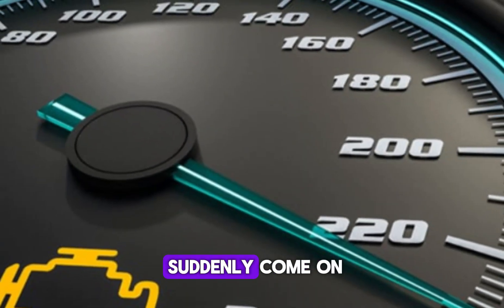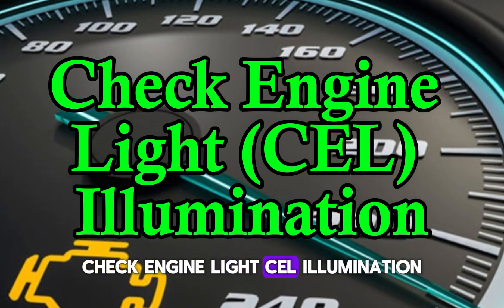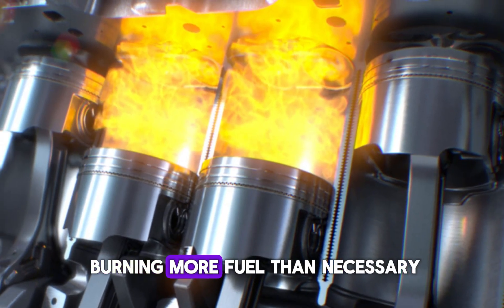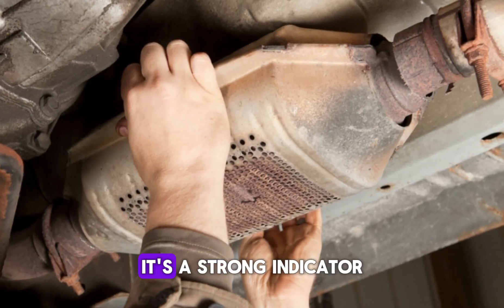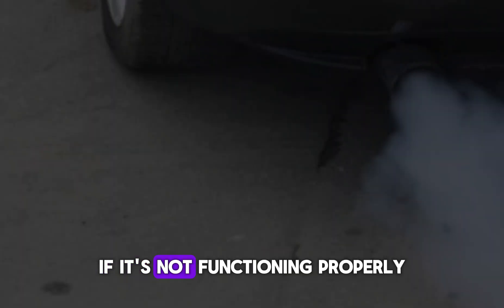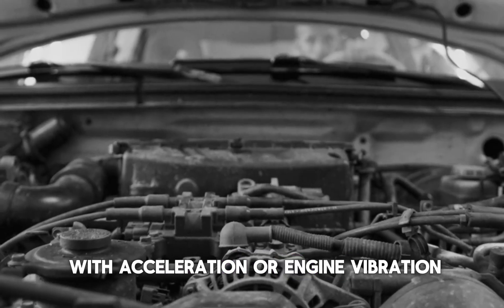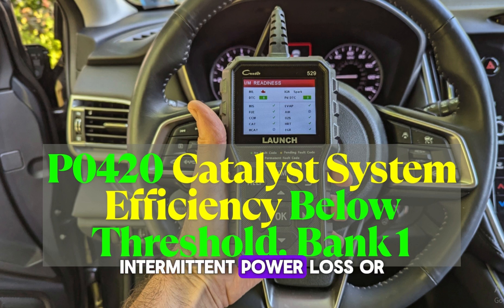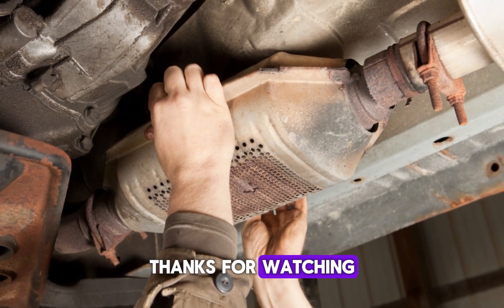P0420 Code Explained 8 Symptoms of a Failing Catalytic Converter Bank 1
P0420 Code Explained: 8 Symptoms of a Failing Catalytic Converter Bank 1. This video breaks down the most common signs of a bad catalytic converter that triggers the P0420 trouble code, helping car owners identify issues early and avoid costly repairs. If your check engine light is on and you're noticing reduced performance, poor fuel economy, or unusual exhaust smells, this guide will help you understand what’s wrong and how to fix it. Whether you're into DIY car maintenance, automotive troubleshooting, or just want to learn more about engine diagnostics, this video gives you the insight you need to make informed repair decisions.

Video Timestamp:
00:00 - Introduction: What is P0420?
00:40 - Symptom 1: Check Engine Light
01:40 - Symptom 2: Decreased Fuel Efficiency
02:40 - Symptom 3: Rotten Egg Smell
03:40 - Symptom 4: Poor Engine Performance
04:40 - Symptom 5: Failed Emissions Test
05:40 - Symptom 6: Rattling Noise Under the Car
06:40 - Symptom 7: Unusual Oxygen Sensor Readings
07:40 - Symptom 8: Hesitation and Power Loss
08:40 - Conclusion & What to Do Next